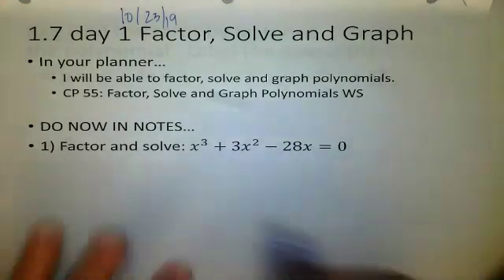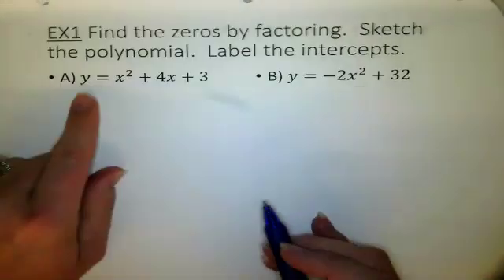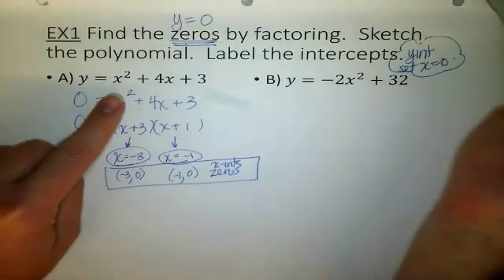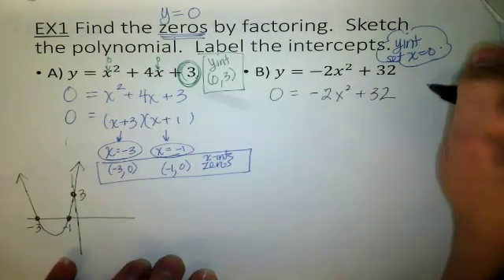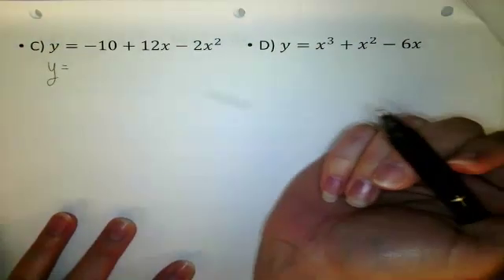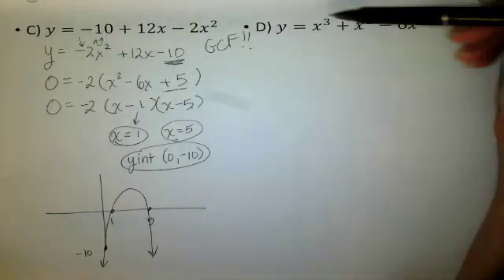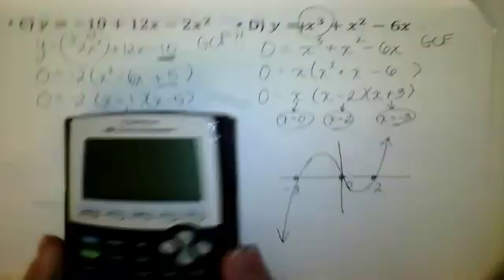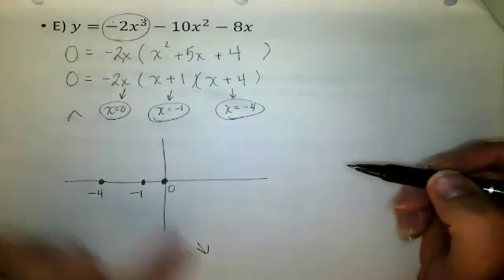1.7 day 1 Factor, Solve and Graph